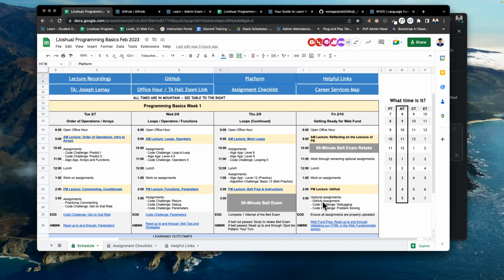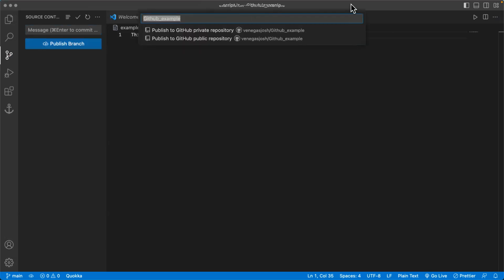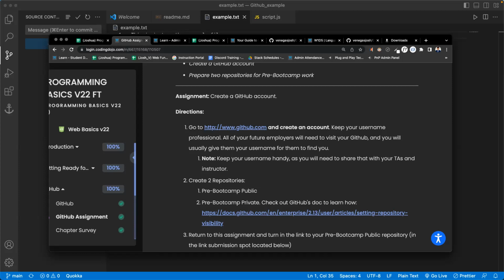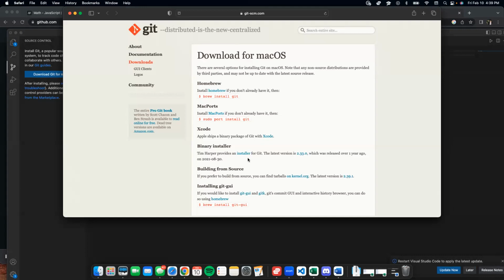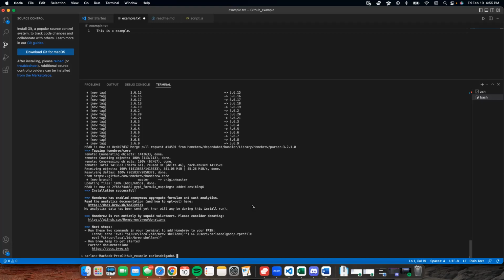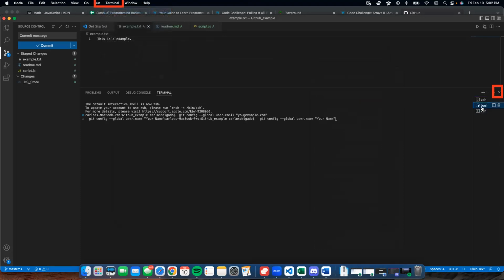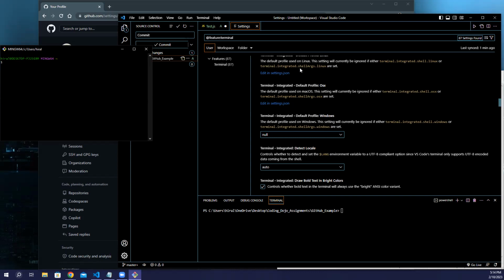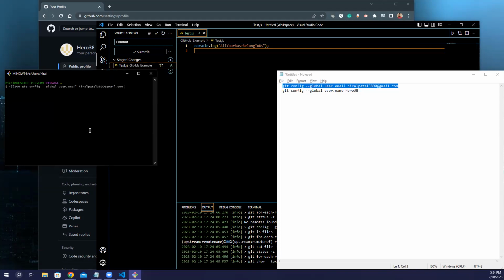Programming Basics Feb2023 W1D5 GitHub